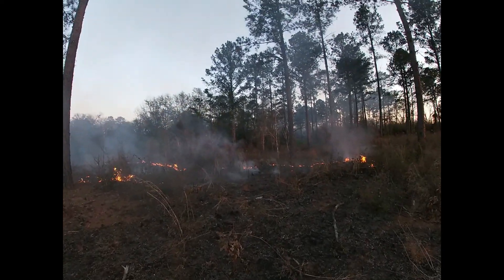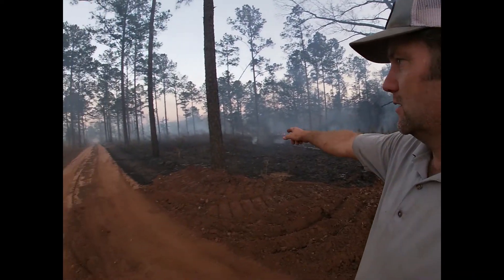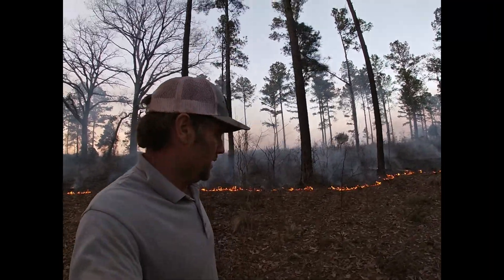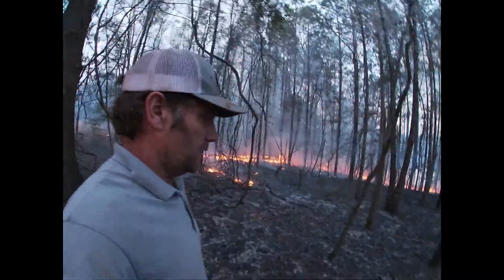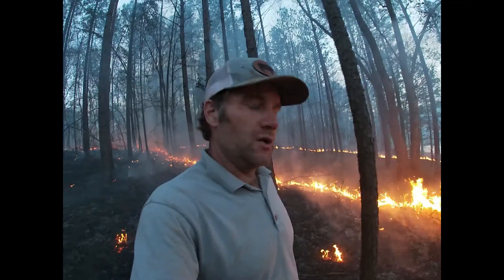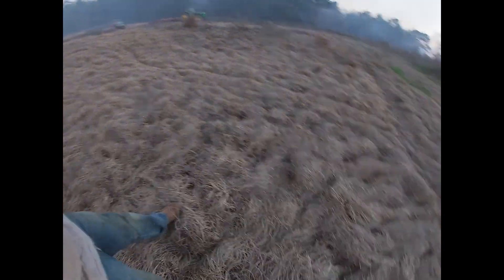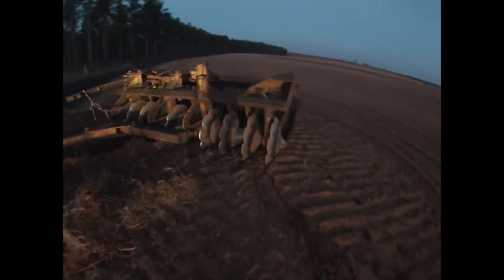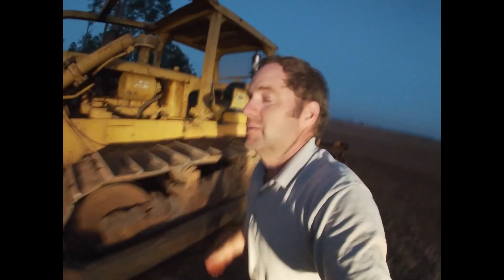We set the woods on fire....this is why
Performing a control burn in south Georgia pine trees.